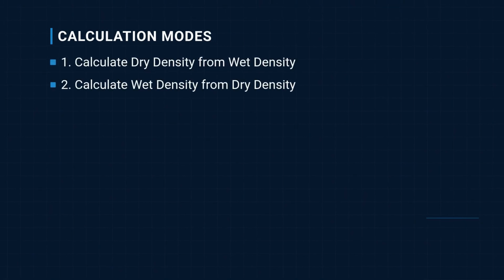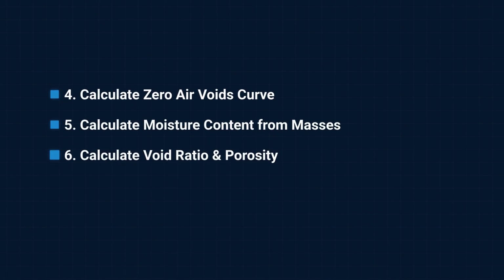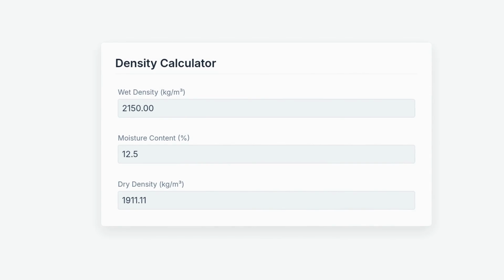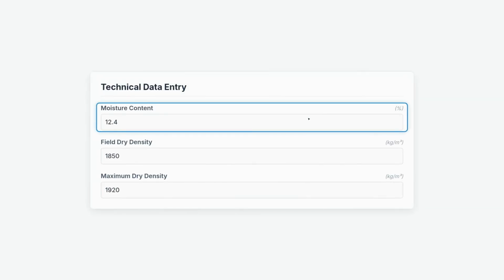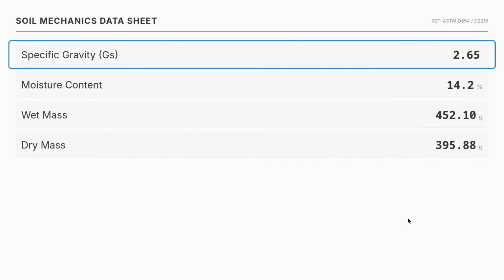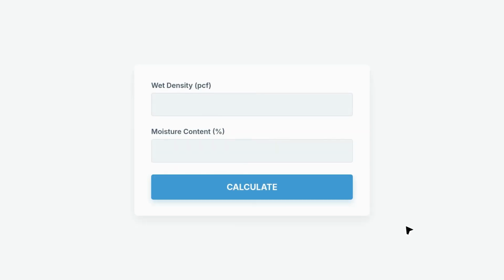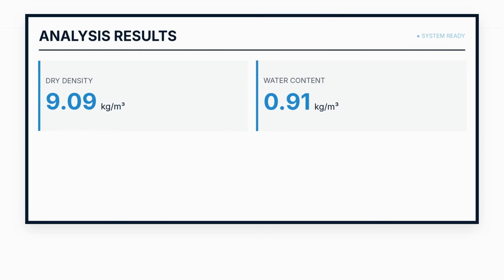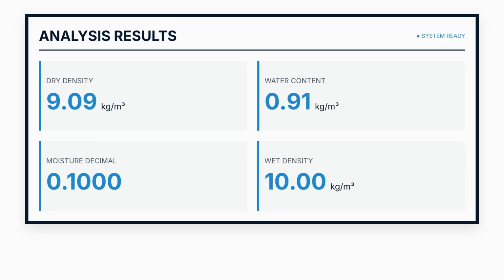Compaction Proctor Calculator — How to Use It | Engineering Tool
How to use the Compaction Proctor Interactive Calculator — an interactive engineering tool for calculators problems.

This is the Compaction Proctor Interactive Calculator, which solves various density and moisture calculations for soil compaction testing.

The calculator has a dropdown menu called Calculation Mode with six options: Calculate Dry Density from Wet Density, Calculate Wet Density f...